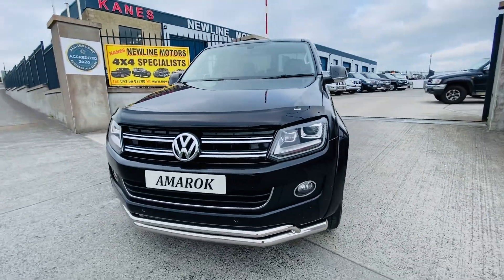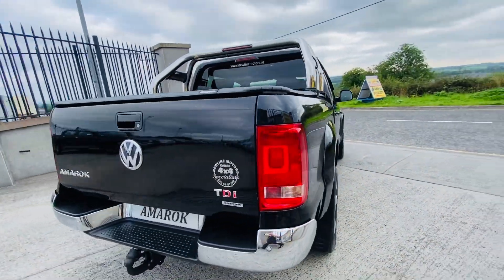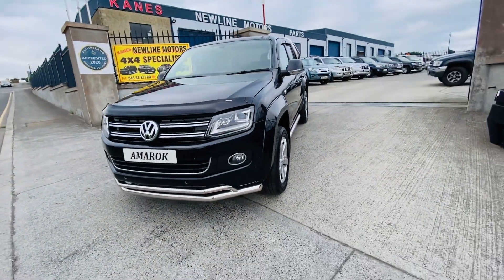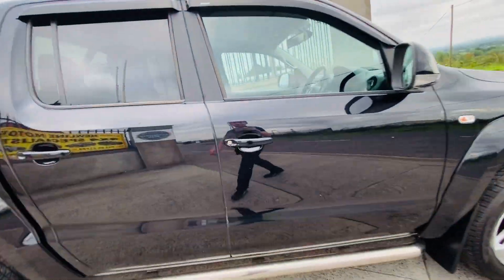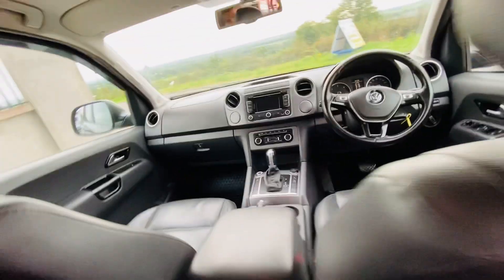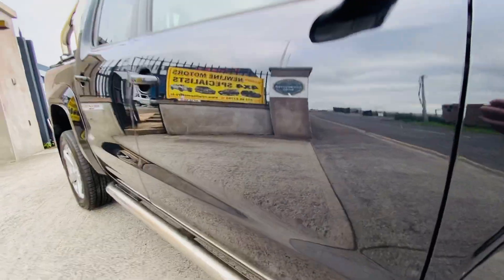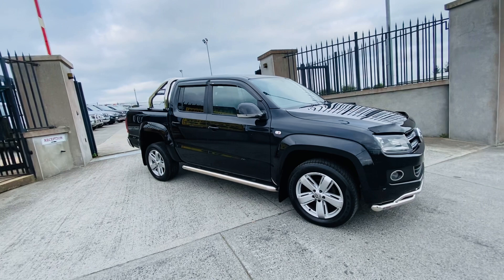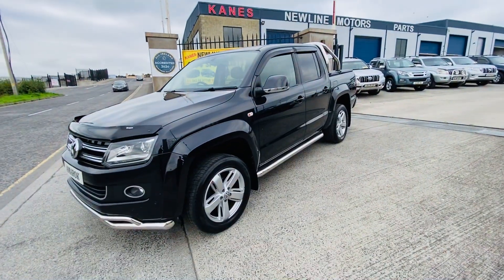2015 Volkswagen Amarok HIGHLINE!!